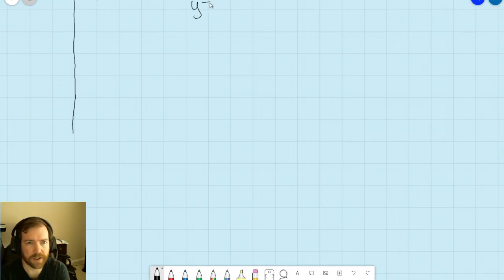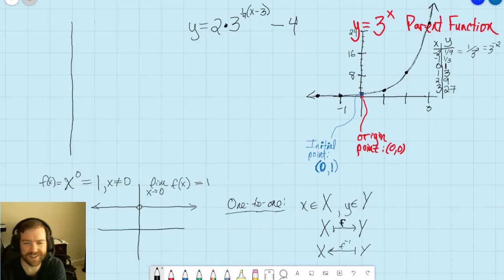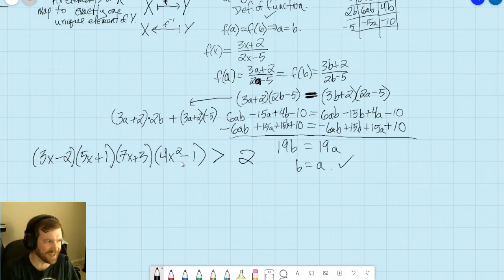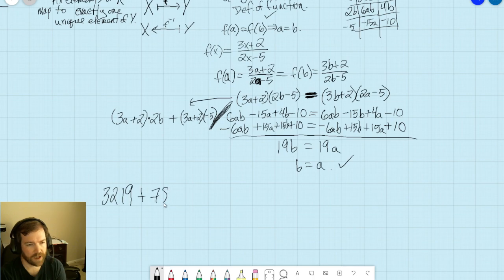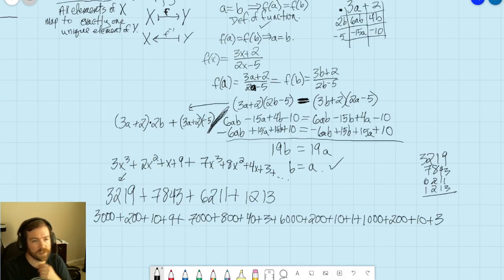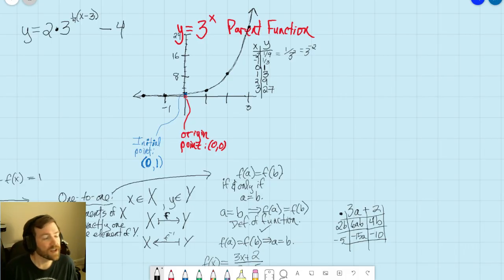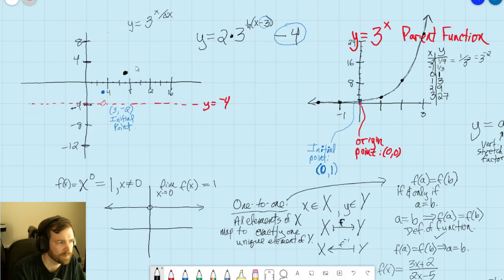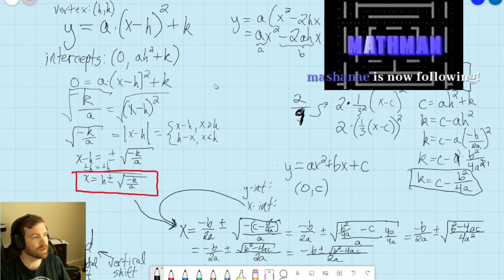20210922 - Quadratic Formula and Teaching Discussion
Proving the Quadratic Formula via algebra and discussing teaching methods of mathematics.